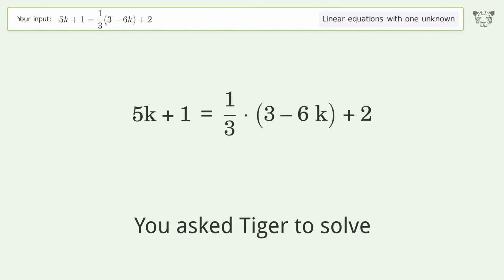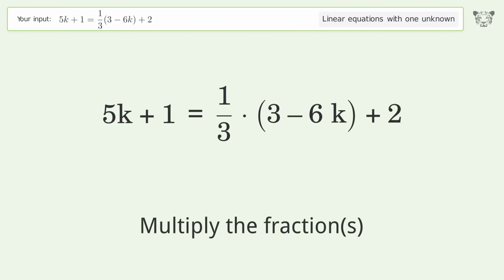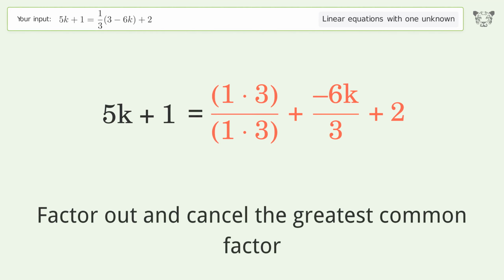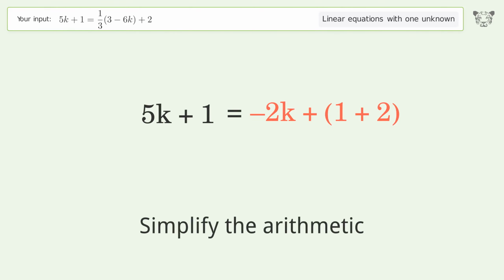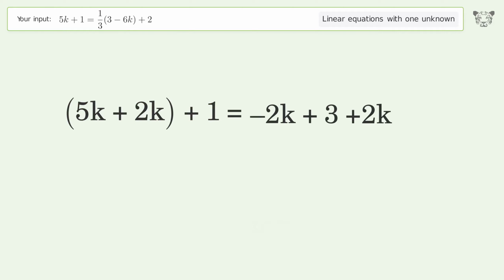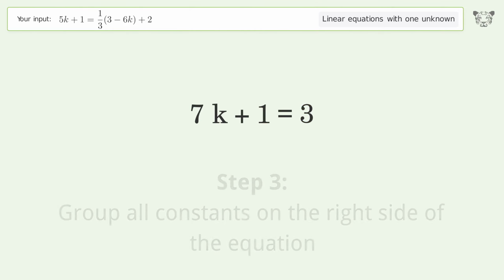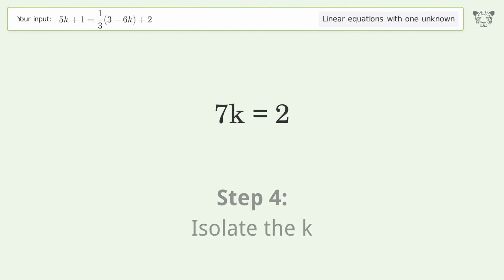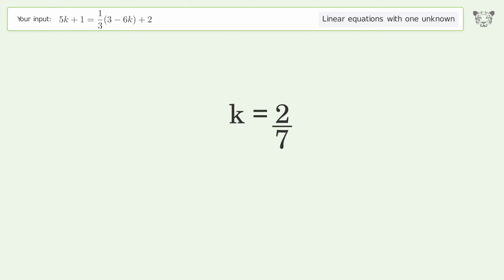Linear equation with one unknown: Solve 5k+1=1/3(3-6k)+2 step-by-step solution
Solving 5k+1=1/3(3-6k)+2 using the linear equation with one unknown solver

for a step-by-step and more tips and tricks for dealing with linear equations with one unknown.